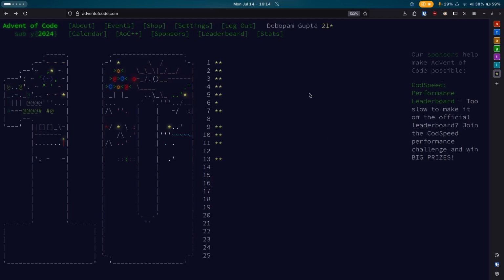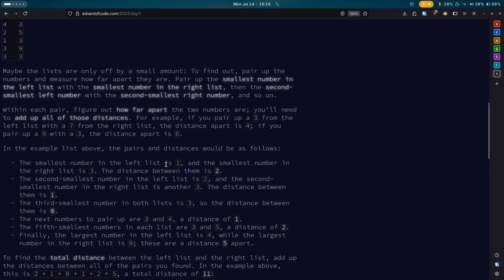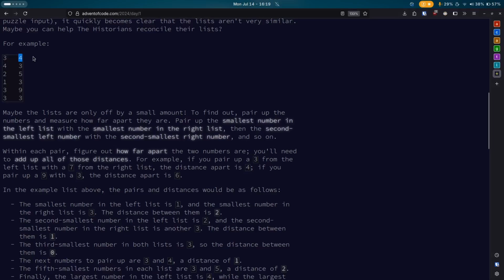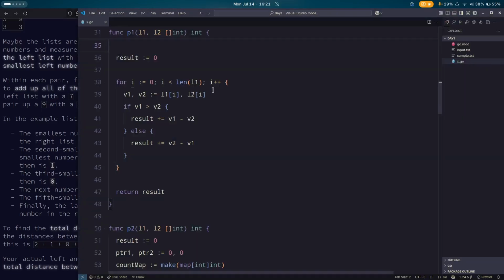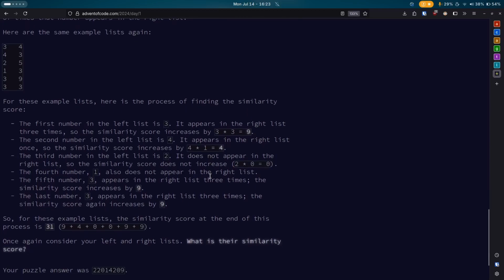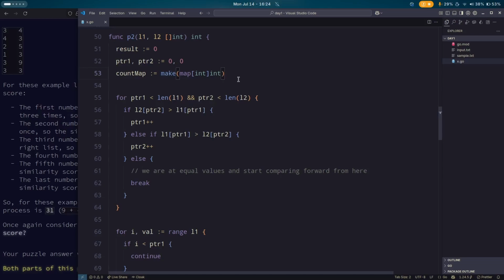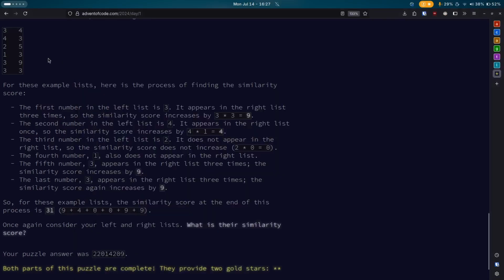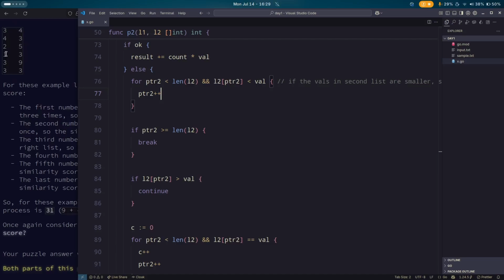Advent of Code Walkthrough | Day 1 Historian Hysteria | Go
New to Advent of Code or just want to see how someone else solved Day 1? Join me as I walk through the "Historian Hysteria" challenge step-by-step. We'll start with understanding the input format and the core logic. Let's conquer Day 1 together!

The video shows code walkthrough in Go but I have made an explanation completely agnostic to any programming language.